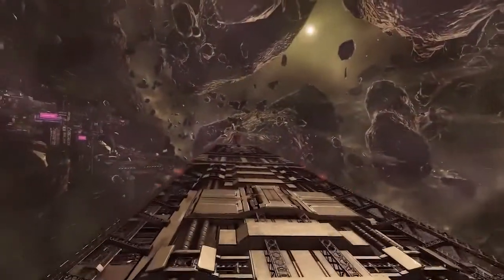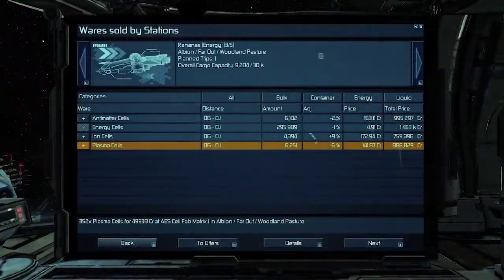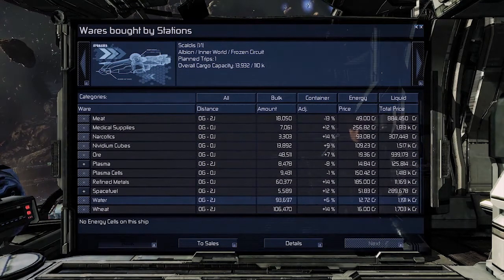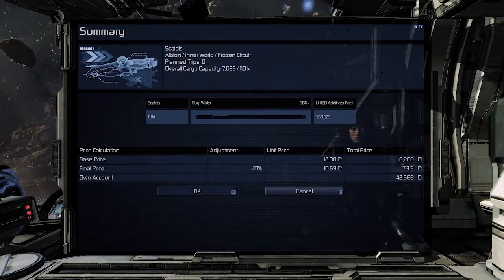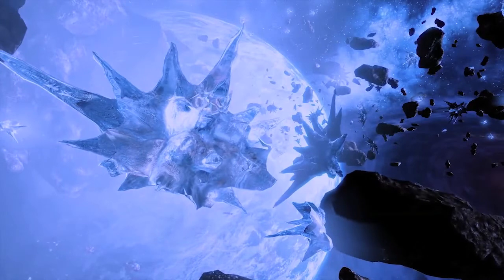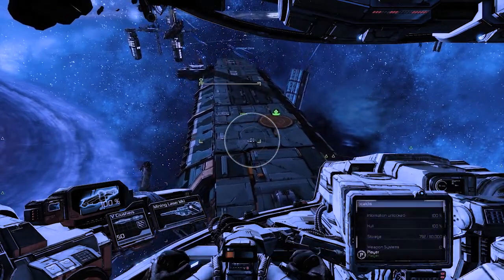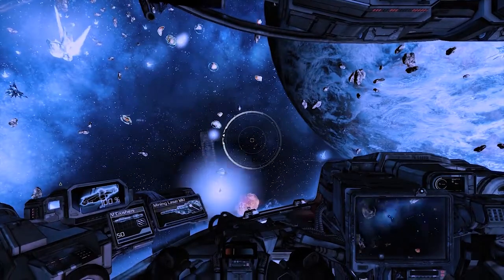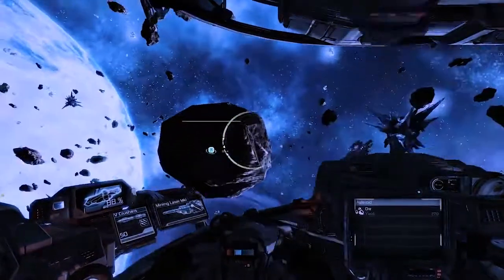X: Rebirth - Trading And Mining-Video erklärt Handelssystem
Bernd Lehahn stellt im nachfolgenden Trading And Mining-Video das Handelssystem in X: Rebirth vor. Piraten, kaputte Stationsaggregate, abgeschossene Frachtschiffe, gute Beziehungen zum Händler und andere Faktoren wirken sich nach Angaben vor Entwickler gravierend auf die Preise der Güter aus. X: Rebirth erscheint am 15. November für PC.